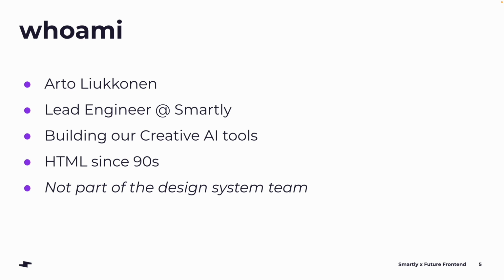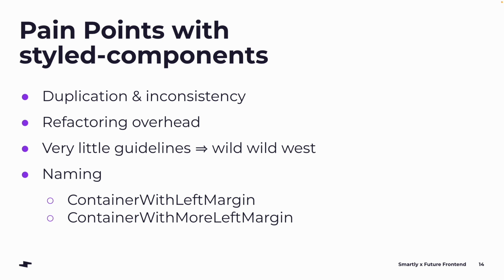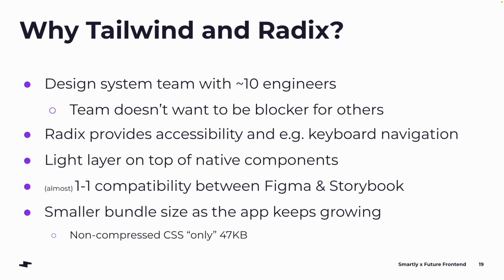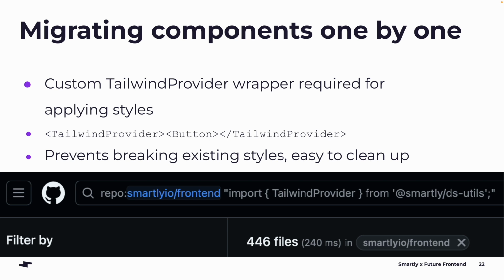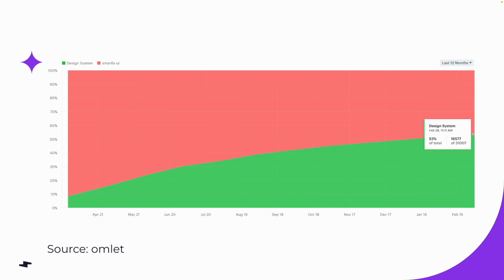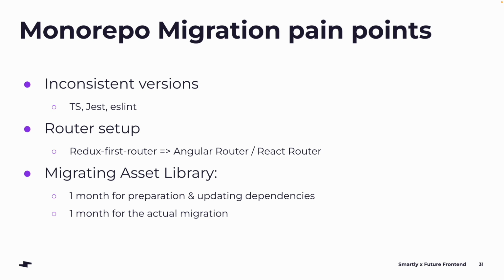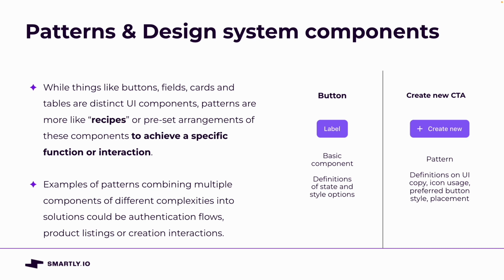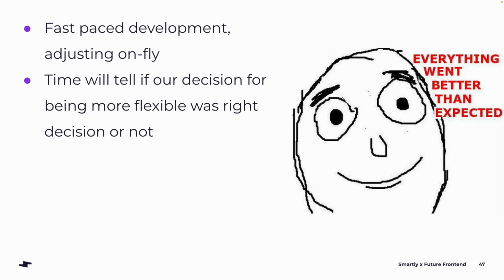FF meetup #7 - Legacy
In this session, Arto Liukkonen discussed how Smartly modernized their complex web application. The company moved from Angular.js to React, microarchitecture to monolith, and implemented a design system in the process.

Big thanks to Smartly for hosting us!